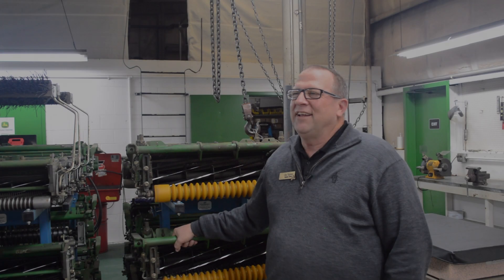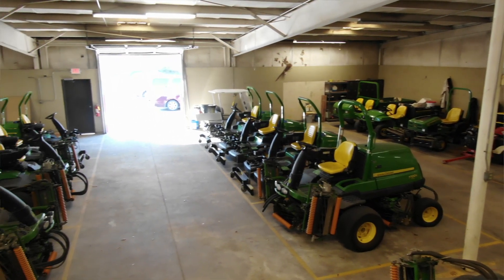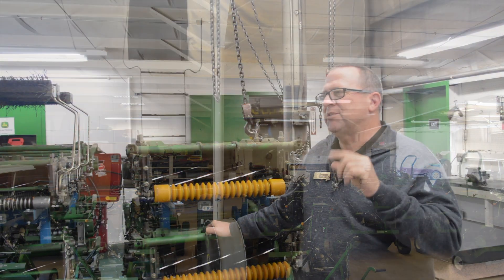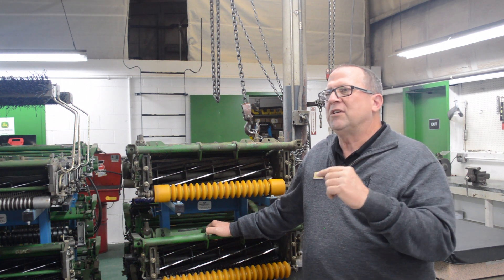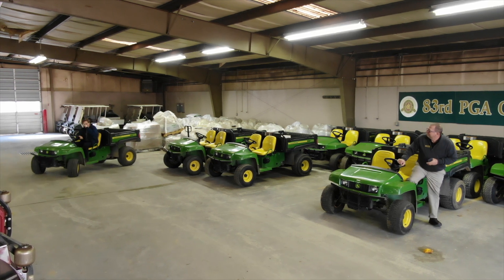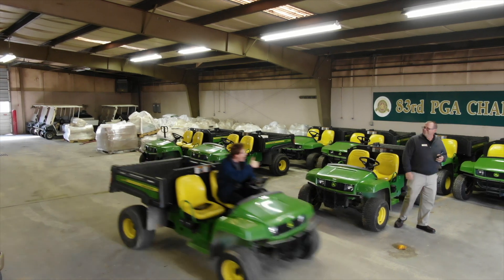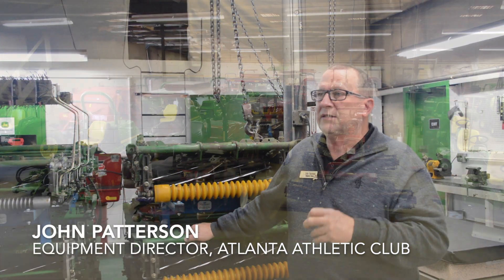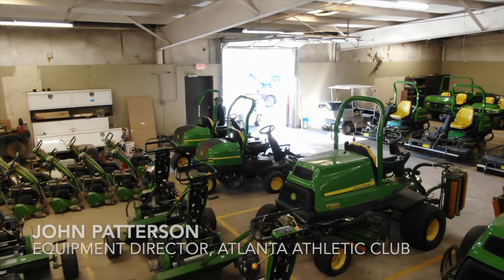Limble Customer Story - Atlanta Athletic Club, John Patterson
John Patterson, the equipment director at Atlanta Athletic Club, appreciates how fast and effective Limble's work order system is. He chose Limble because “it’s just so easy to use.” Limble saves him time and money on labor costs. Because work orders are automatically generated, John says that every time he saves around half an hour checking the usage on his fleet because he no longer has to manually input all the data.